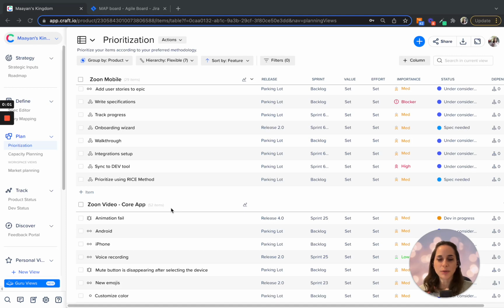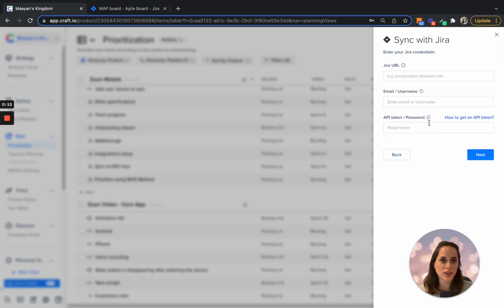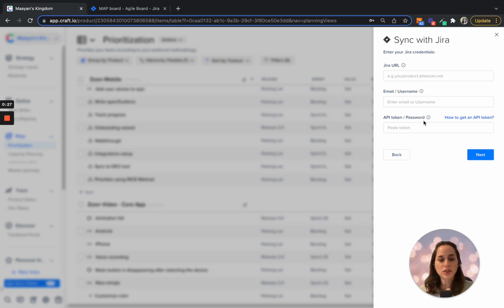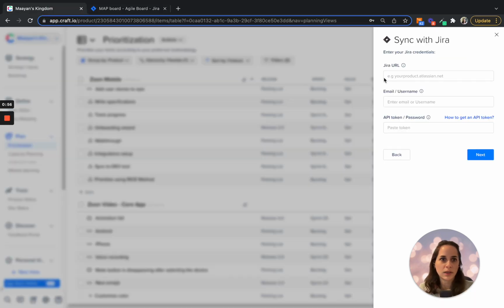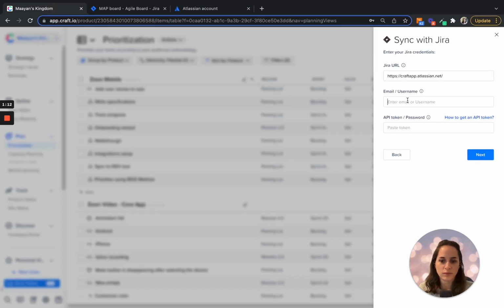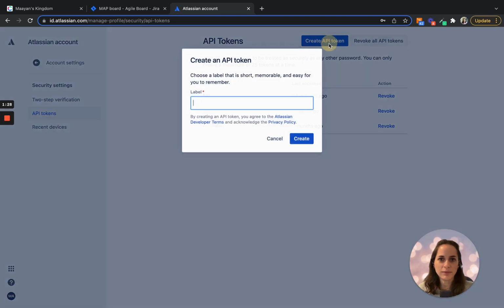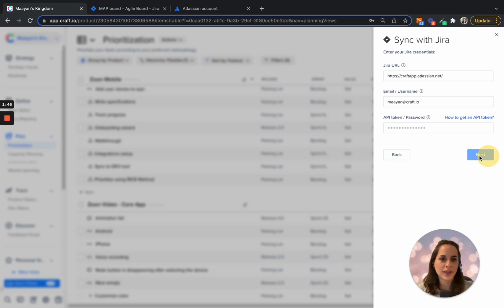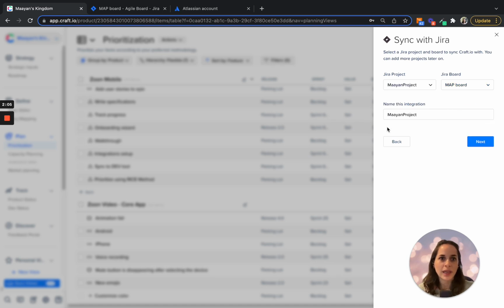Setting up an integration between Craft.io and Jira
Integrate your developers' tool of choice with your Craft.io workspace to allow seamless synchronization of items between the two platforms and real-time visibility of the item's current status in Craft.io.